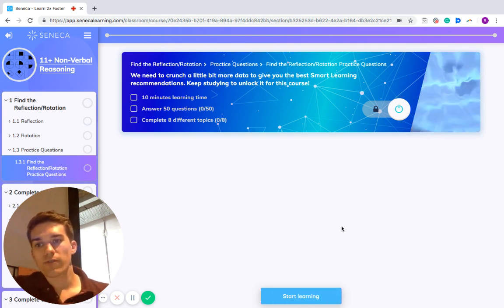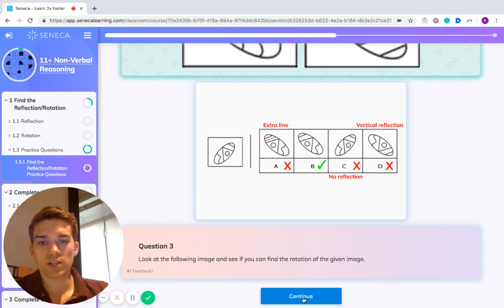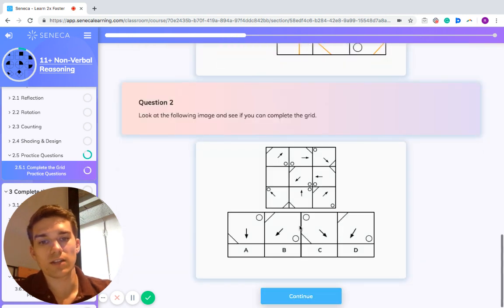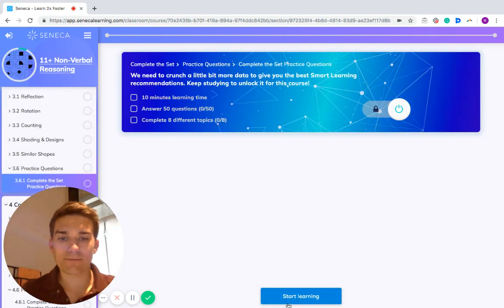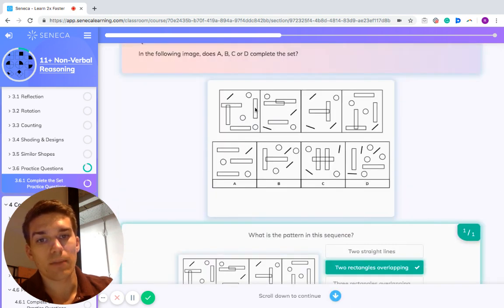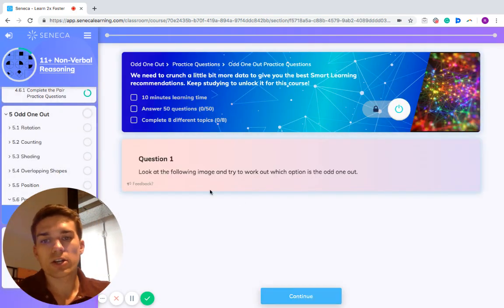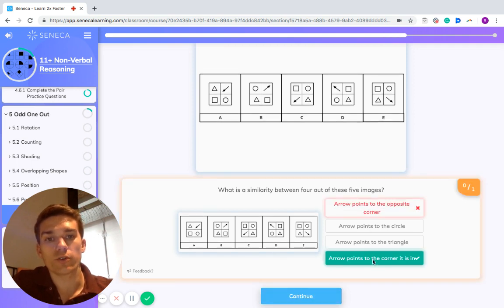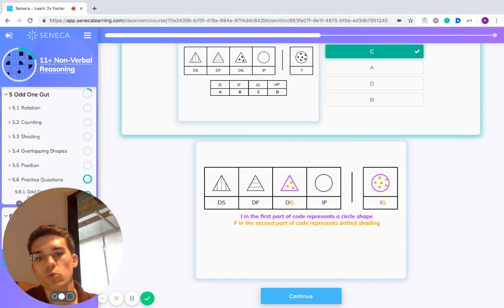11+ Non-Verbal Reasoning - All you need to know for the exam!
Get prepared for the 11+ exam. Train your knowledge and skills with our free 11+ non-verbal reasoning modules